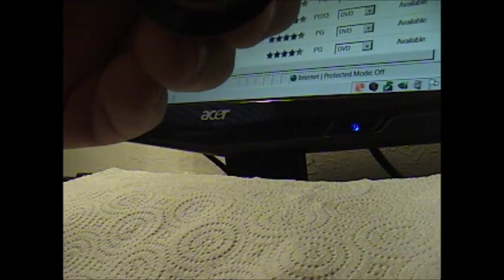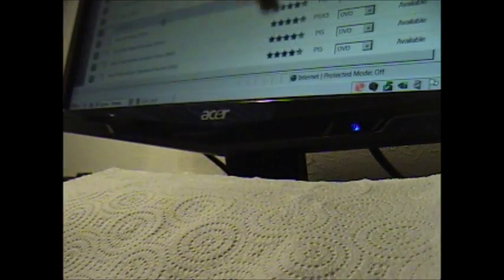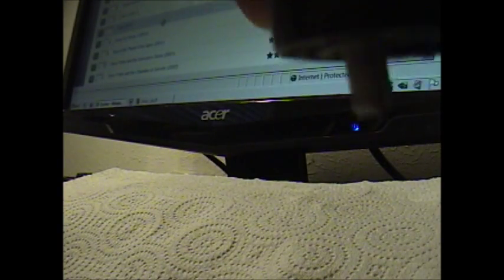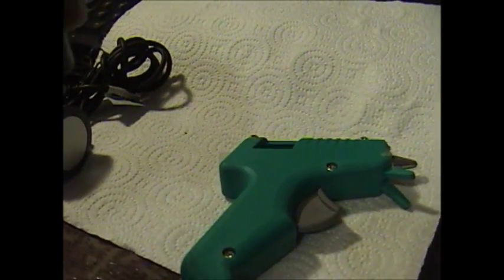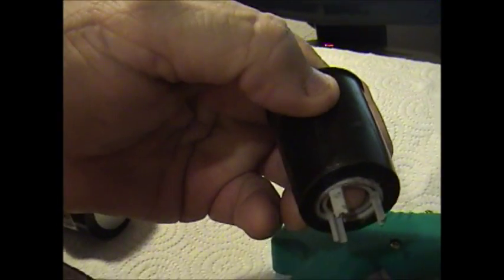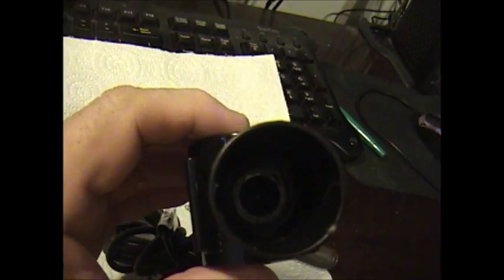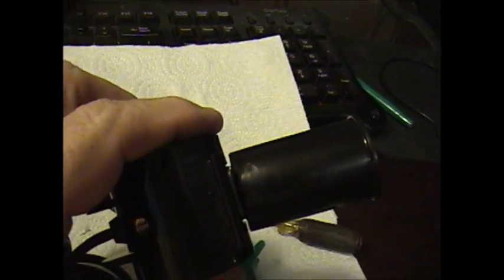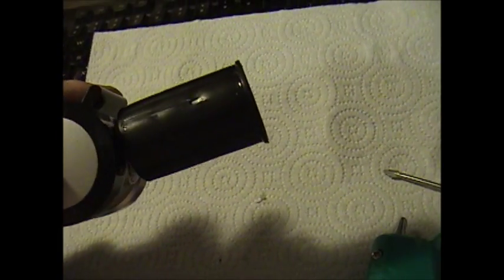Polar Alignment Scope Webcam Mod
This is a nice mod that I learned from ASTRONOMYSHED. It only requires removing the webcam focus ring and buying a cannister that will fit over the polar scope. You open up the closed end of the cannister just enough to get the 3legs through. Then put the webcam focus ring back on the webcam and slide the whole assembly on to the polar scope. The software used to view the webcam is free and is named SharpCap. Hopefully this will help us old timers from having to bend down to do our polar alignments.